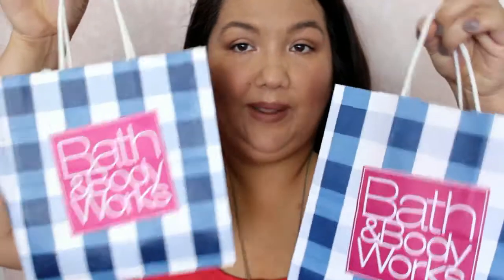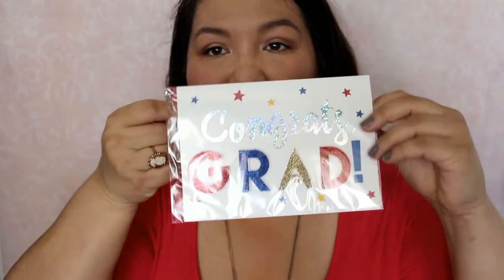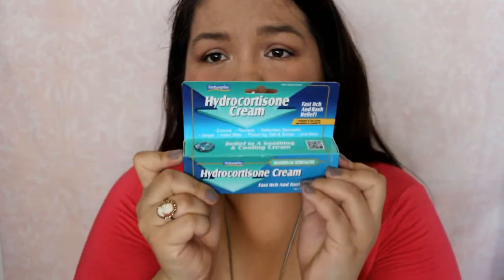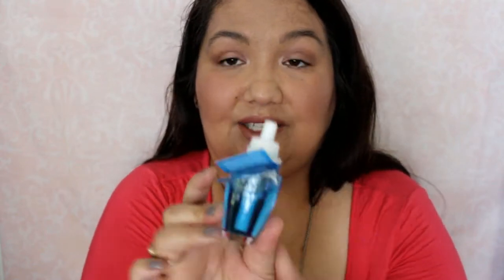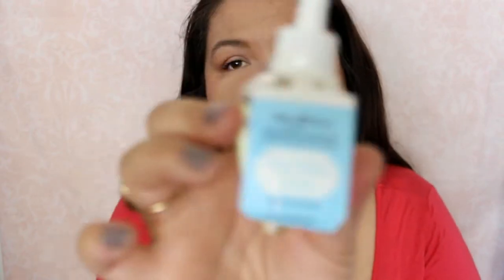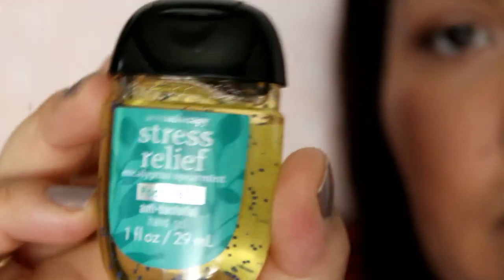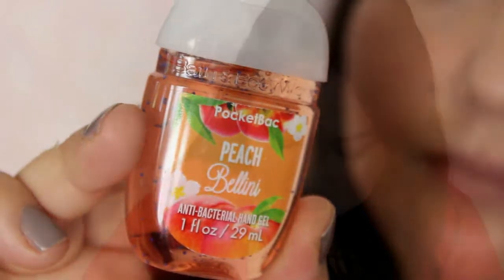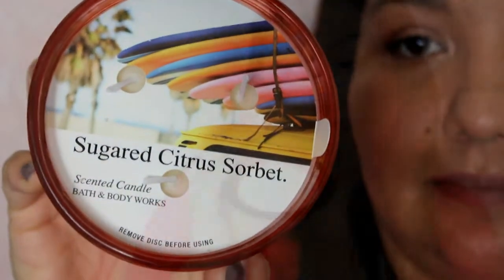Bath & Body Works Haul & A Few Dollar Tree Finds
This is a small haul from the Dollar Tree & I picked up some pocketbacs, a candle, & redeemed my free item coupons from Bath & Body Works.